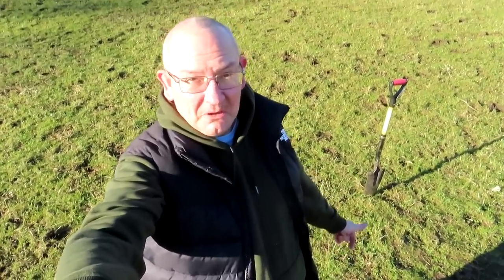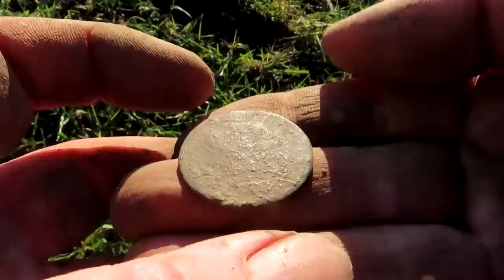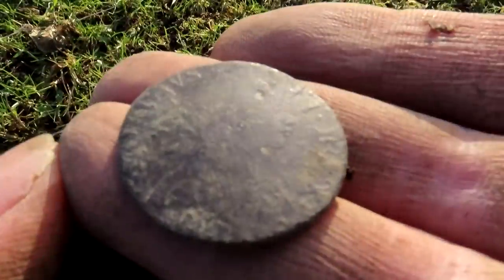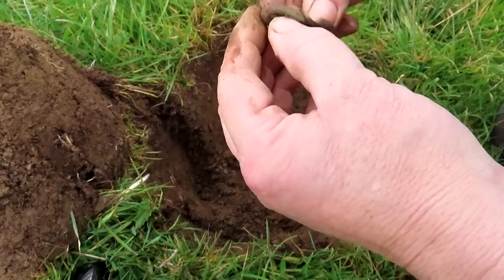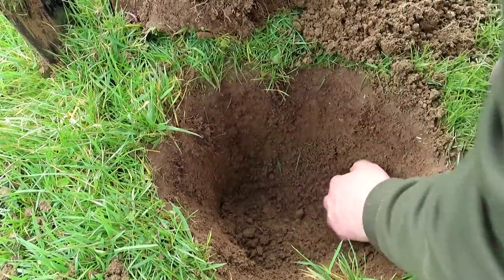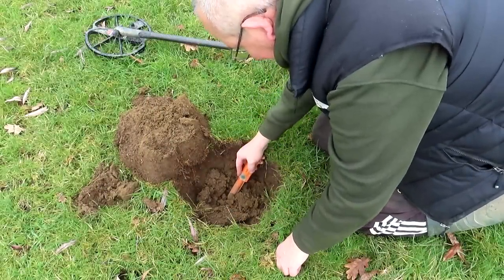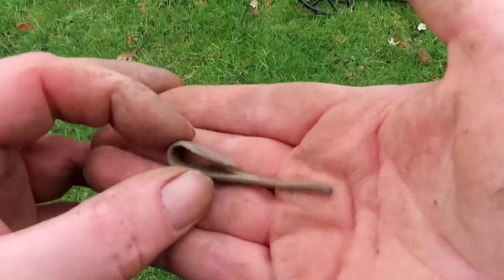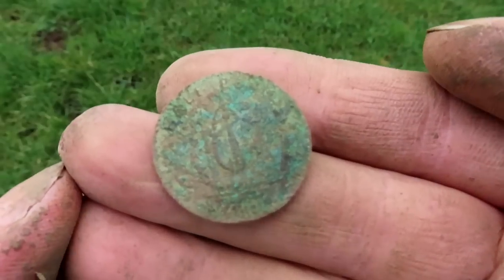Exciting English Civil War Relic Found While Metal Detecting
Join me on an epic adventure as I scour the countryside, metal detector in hand, in search of hidden treasures from history. From the rolling hills of the English countryside to the gritty battlefields of the Civil War, I'll take you on a journey through time as I uncover ancient artifacts and uncover the secrets of the past. Get ready for thrills, spills and non-stop action as I unlock the mysteries of the past, one artifact at a time.